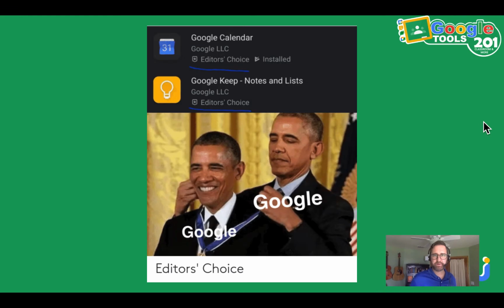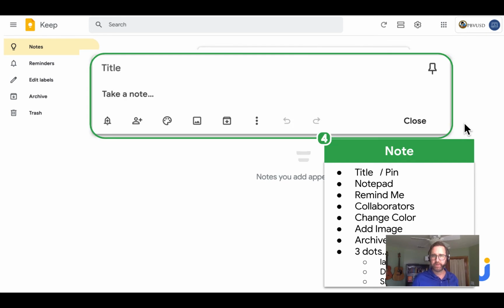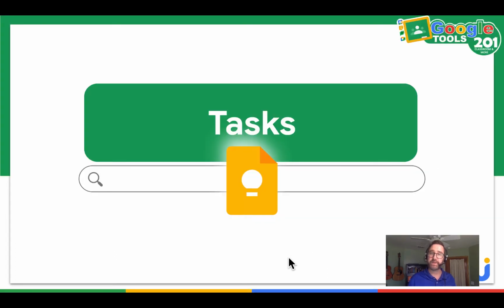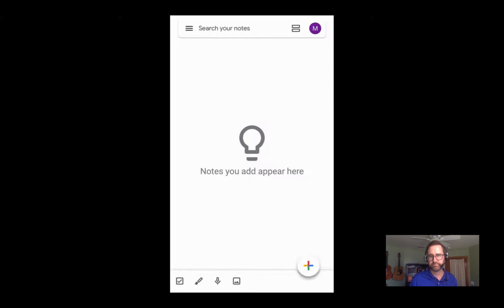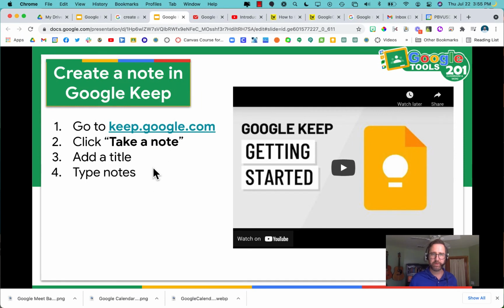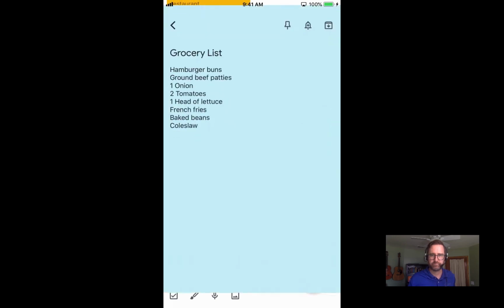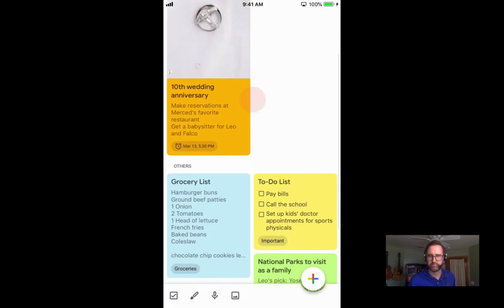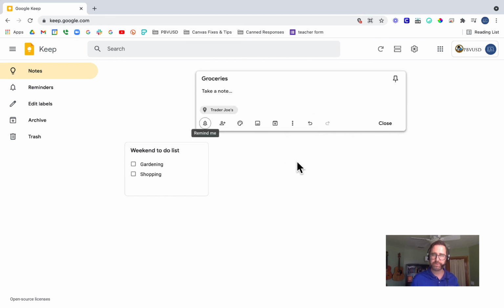Google Keep Basics - Google 201